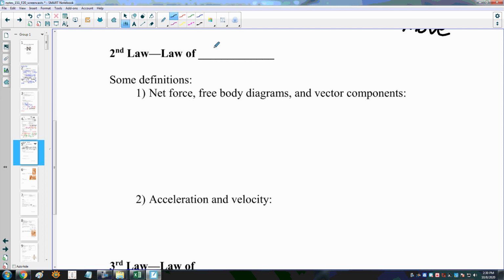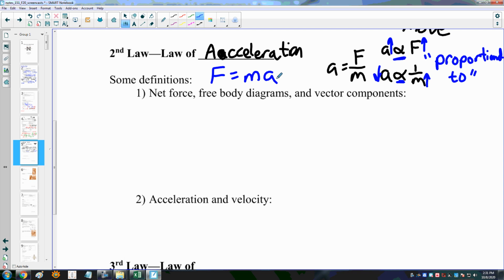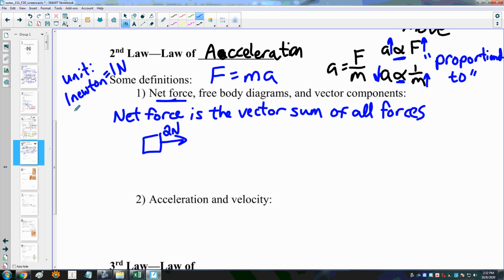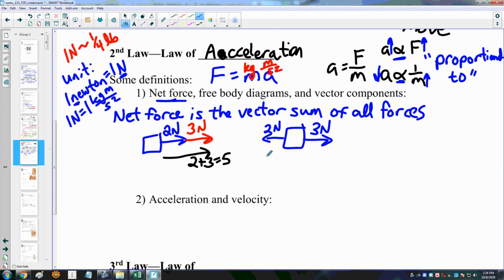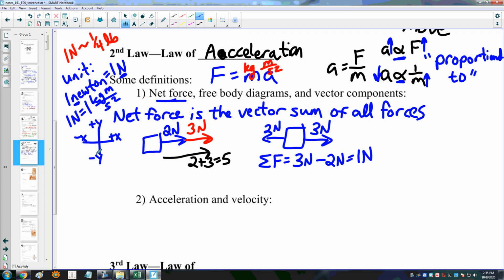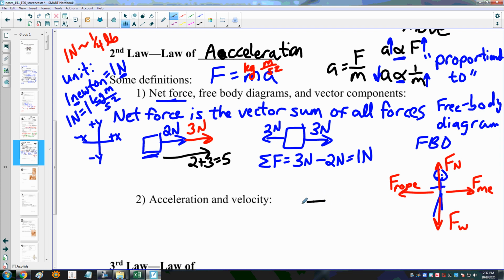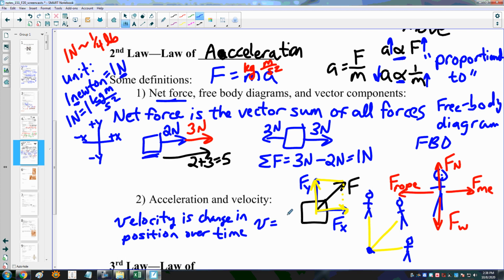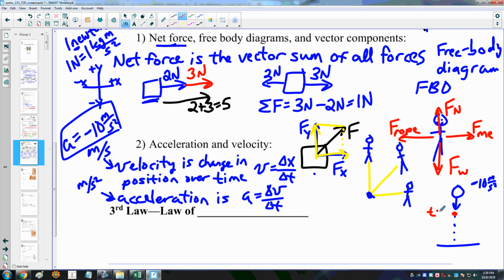chapter 01, 02 Newton's second law